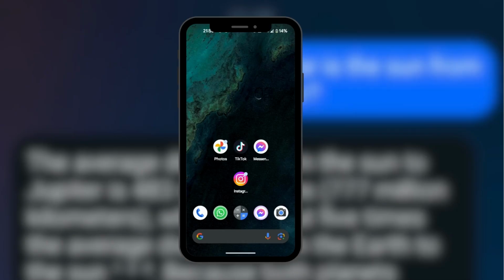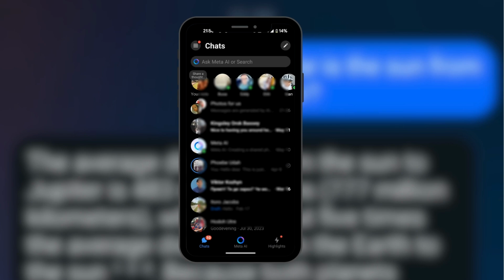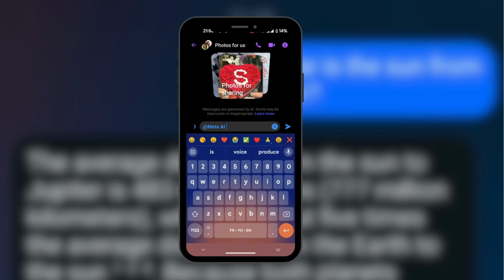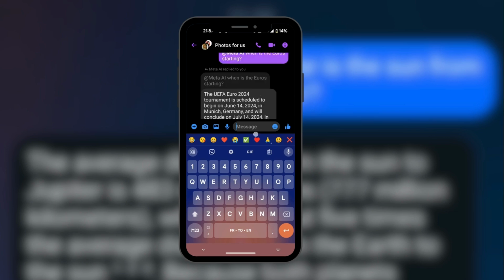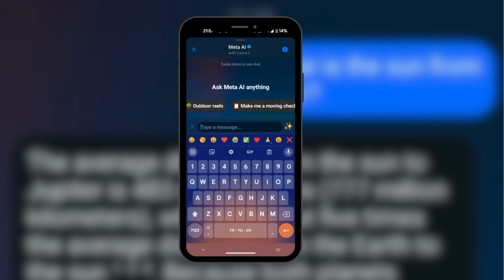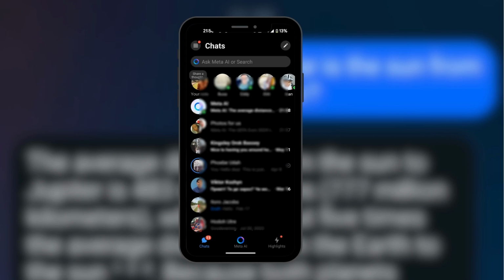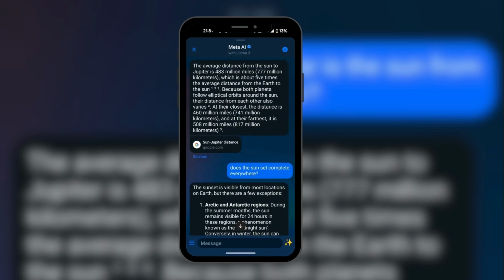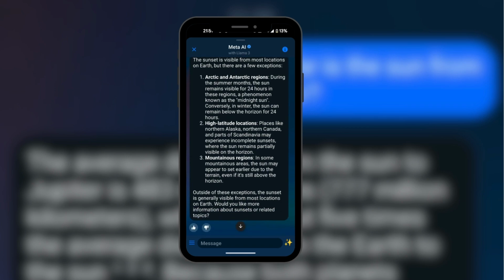How to Use Meta AI on Messenger (2024) - Step by Step Tutorial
Learn how to use Meta AI on Messenger in this step-by-step tutorial for 2024. Master the latest technology and stay ahead of the game!